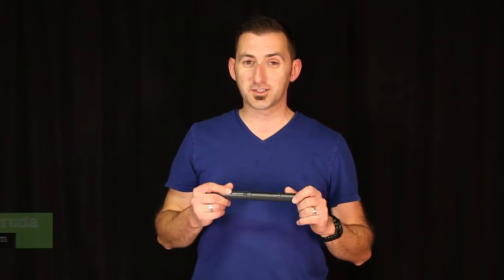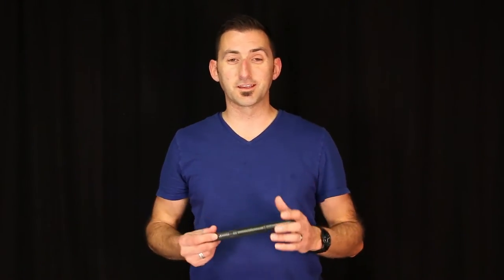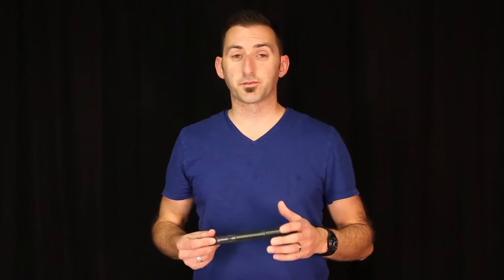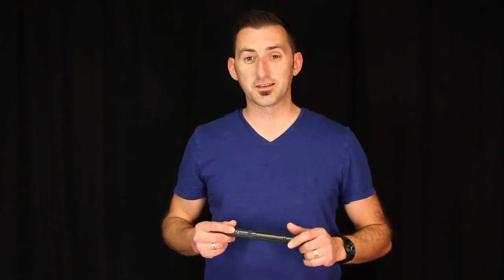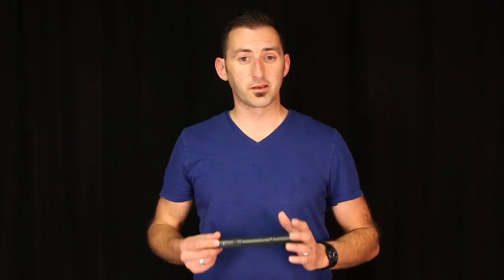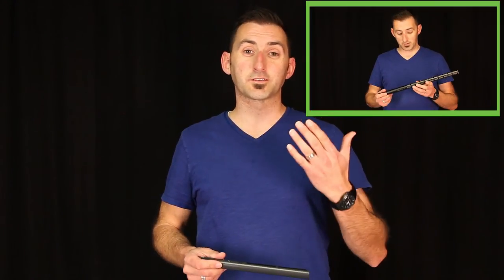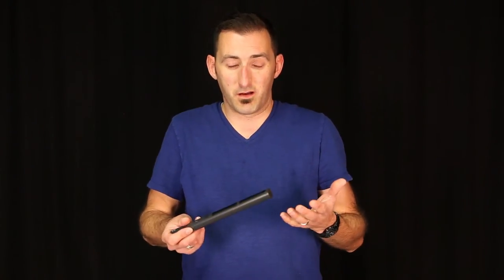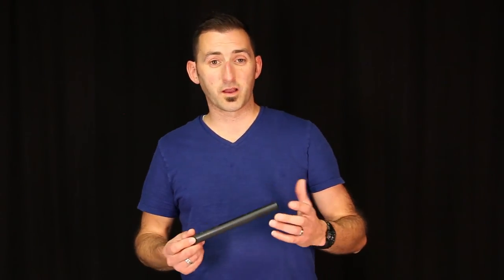AKG C568 B Review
Today we are talking about the AKG C568 B.

Cameras: 2- Canon EOS 5D Mark II
Audio Recorder: Zoom H6 Handy Recorder
Microphone: Sennheiser ME 67